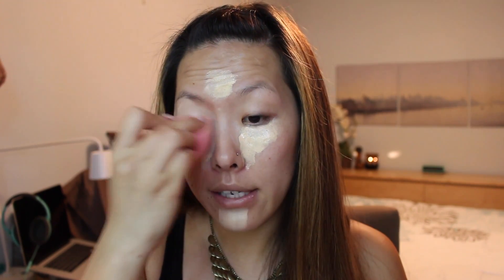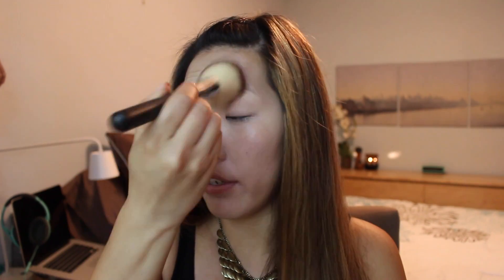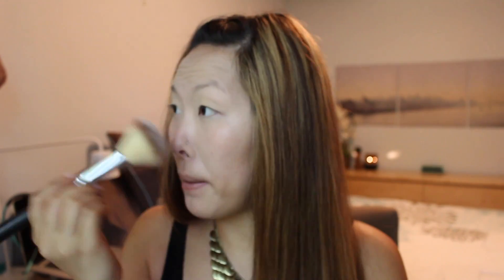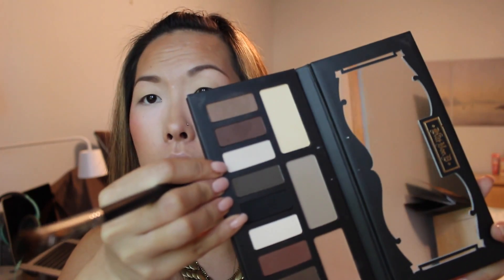Summer Glow Get Ready With Me! |Babybellykelli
Open me up and look below to find me and to see EVERYTHING!

Makeup Forever Primer
Hourglass Veil
Tarte Concealer
Laura Mercier Translucent Powder
Bare Minerals Foundation
HourGlass Ambient Bronzer
Hourglass Ambient Lighting Blush Radiant Megenta
Dream Lumi Maybelline Pen Radiant
Gerard Cosmetics Brow Bar To Go
Shade and Light Palette
Urban Decay X
Mac Rice Paper
Kat Von D Tattoo Liner Trooper
Urban Decay Crave - Naked Basics Palette
Skindinavia Setting Spray
Too Faced Better Than Sex
Kevyn Aucoin Mascara -
Hourglass Highlighting palette
Becca Poured In pearl
Buxom Dolly Lip Gloss

*All information, and video are the property of Babybellykelli, and should not be used anywhere else before permission has been approved. All thoughts and comments are just that and babybellykelli will not be held liable for actions of others. If you need advice about a serious problem, please contact a health care provider.*